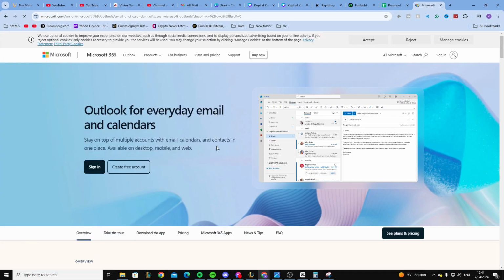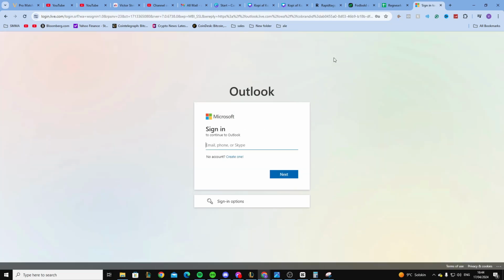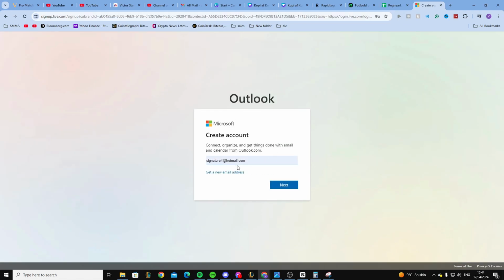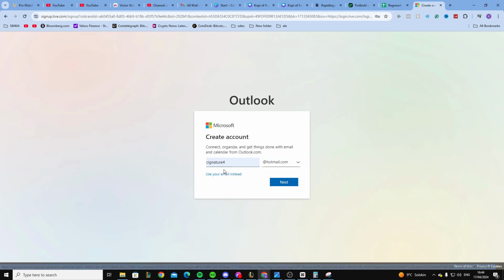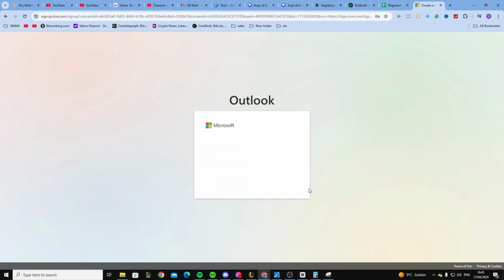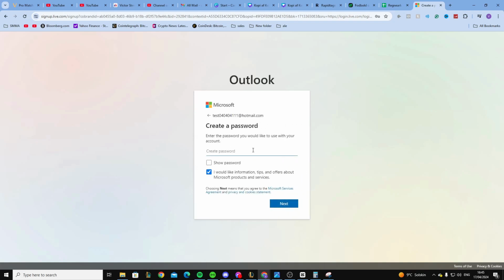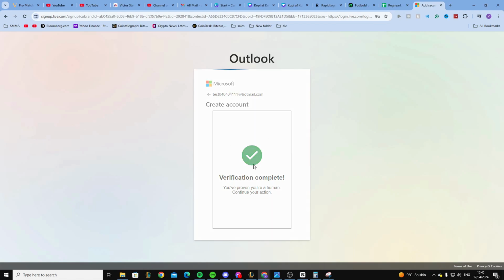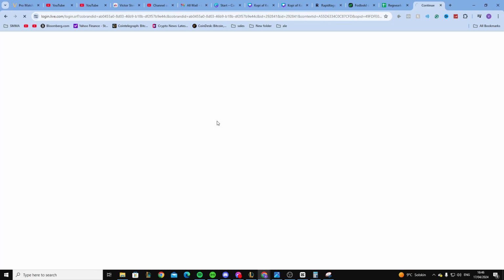How To Create An Account On Hotmail (2025)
In this video I'll show you how to easy and fast create an account on Hotmail - which is basically an email on outlook. The method is very simple and clearly described in the video. Follow all of the steps & get your simple hotmail or outlook email account setup with this full guide